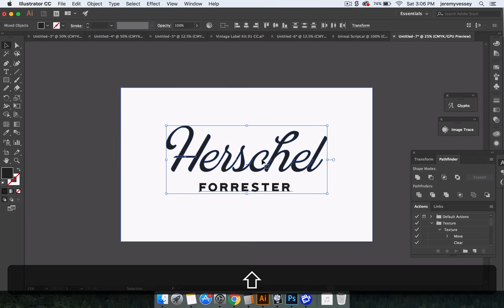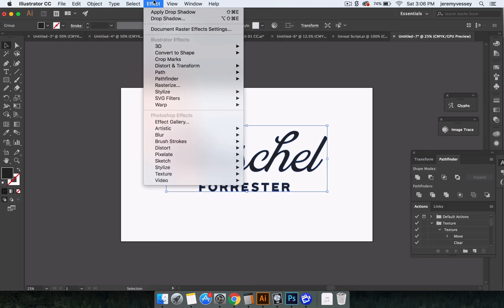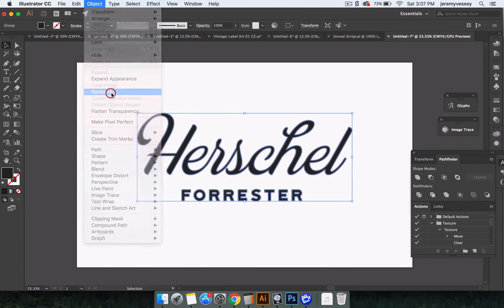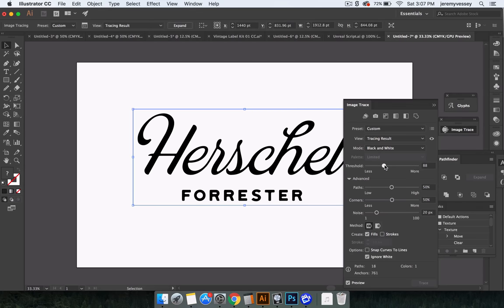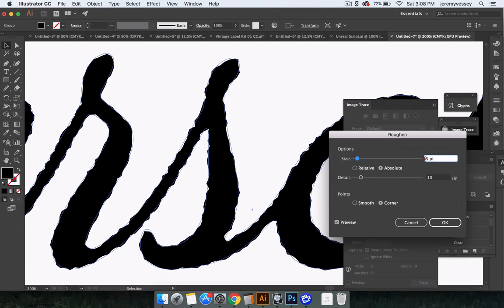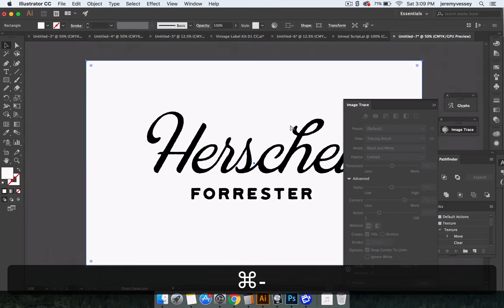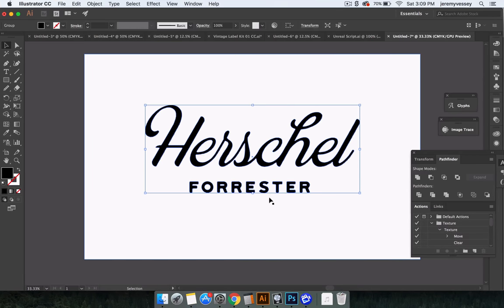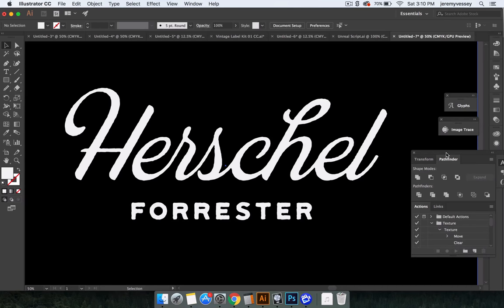Rough Printed Effect in Adobe Illustrator (Roughen Your Type)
This video is about "How to Roughen Your Type in Adobe Illustrator".  There are many ways to get to a desired outcome, this is the way that I usually do it.